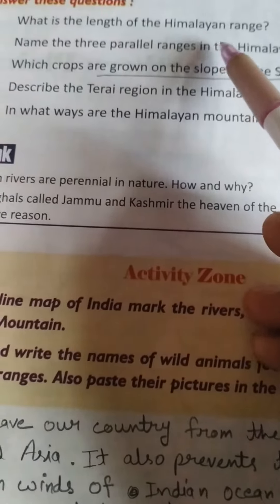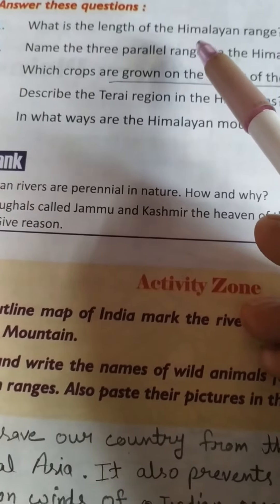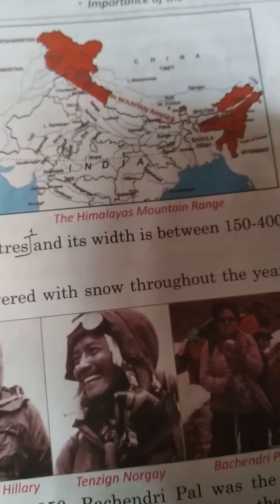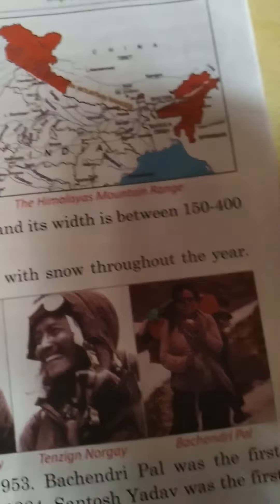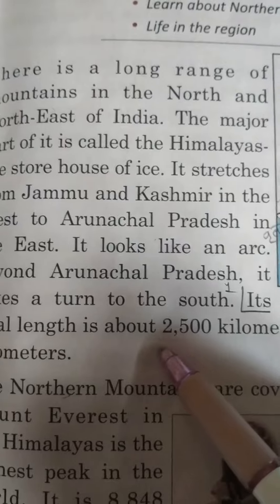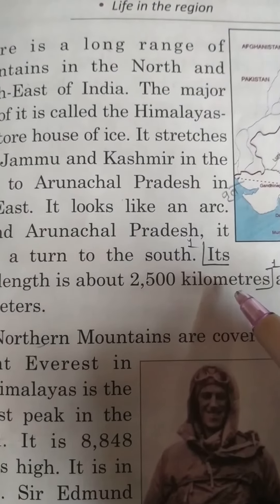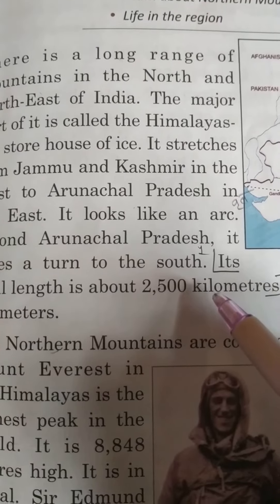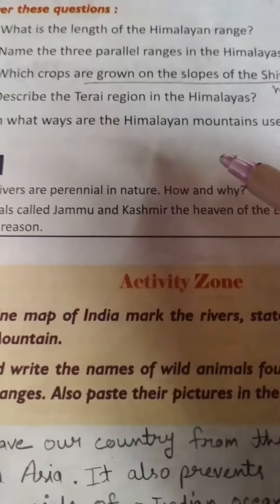Class 4 SST July Day 11 by Mam Asha Sharma